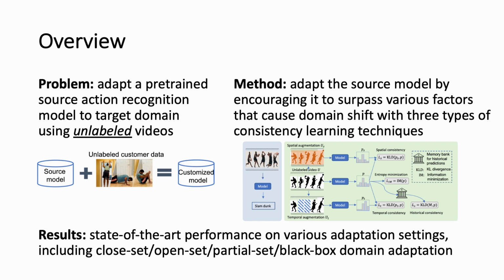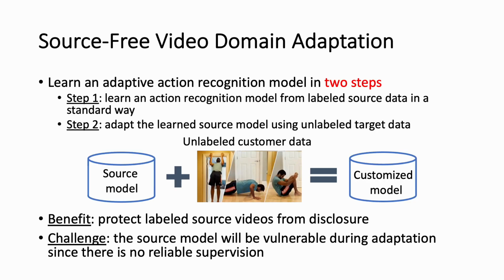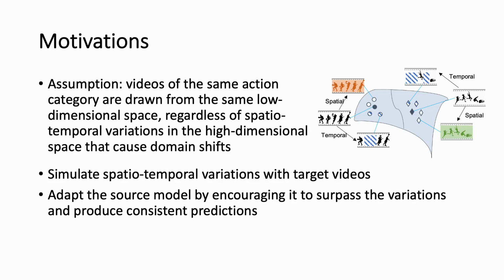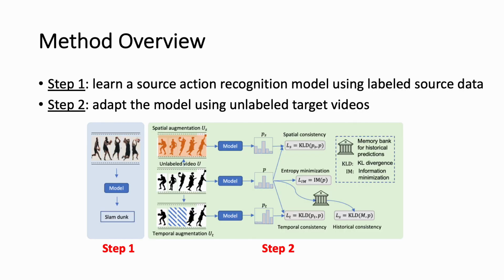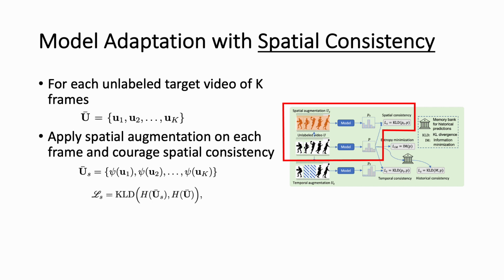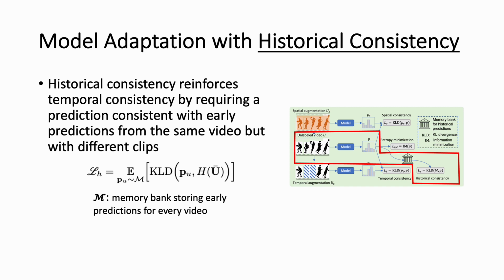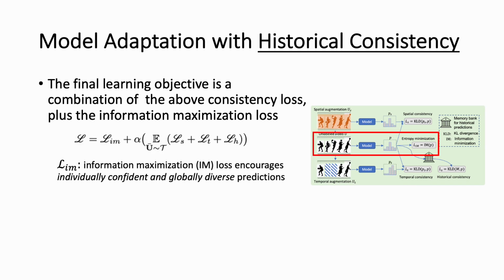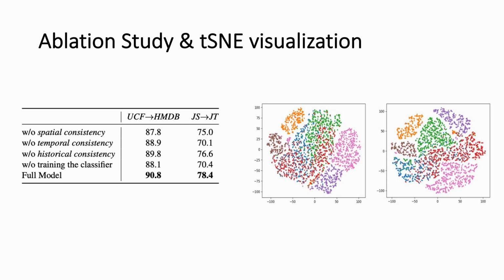Video Presentation of Our CVPR'23 Paper about Source-free Video Domain Adaptation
Video Presentation of our CVPR'23 Paper about Source-free Video Domain Adaptation with Spatial-Temporal-Consistency Learning